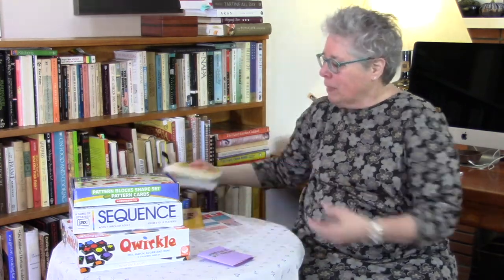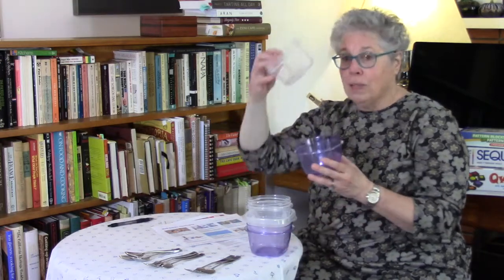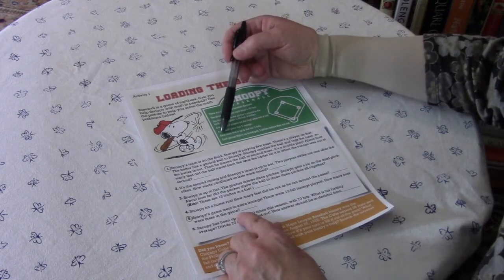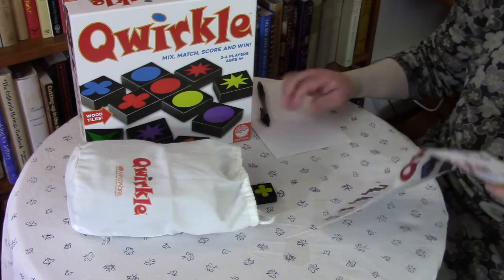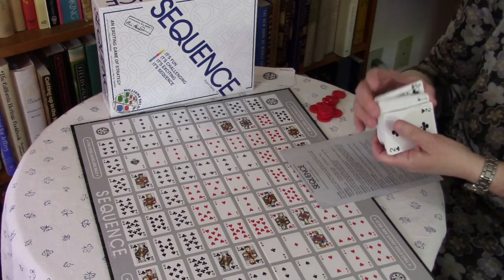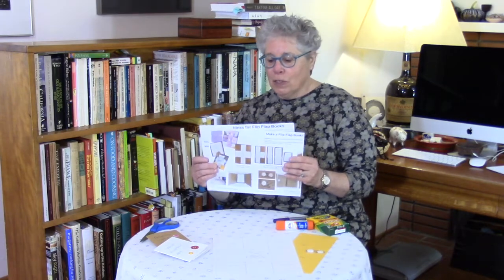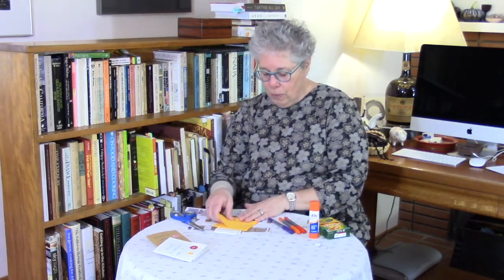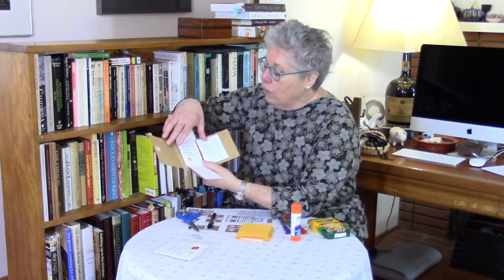FFL March2021Packet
Families for Literacy March 2021 - What's in the packet?